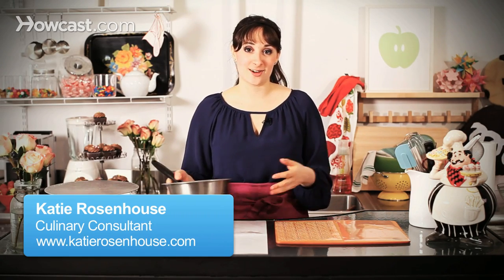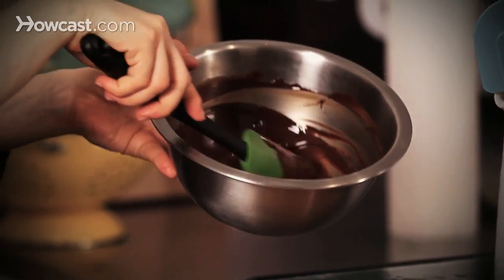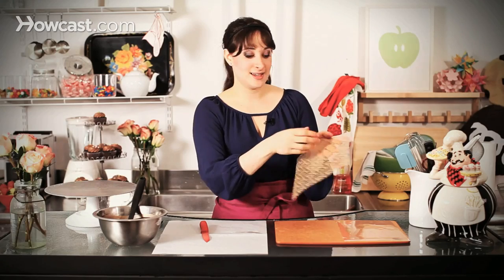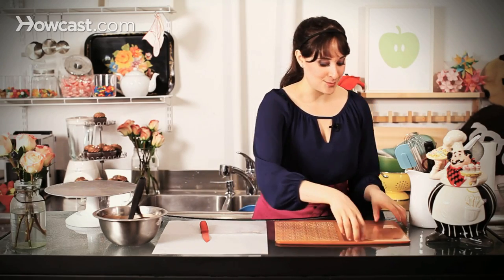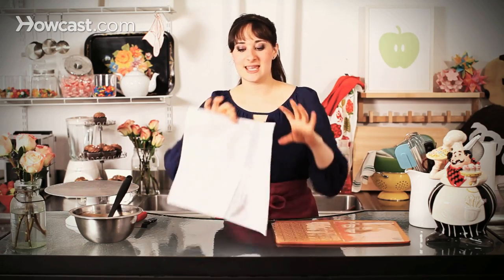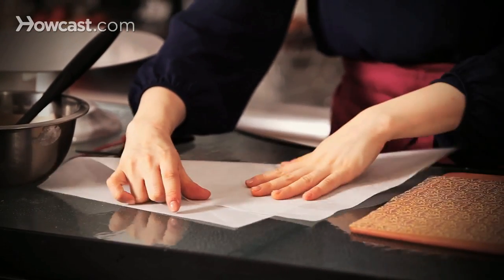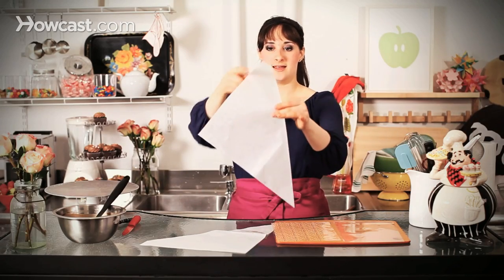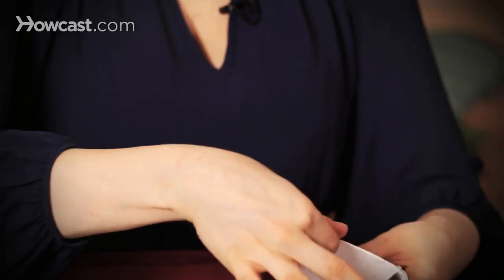3 Tools to Make Chocolate Decorations | Cake Decorating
So today I have some really beautiful dark chocolate and I'm going to show you how to make cake decorations with chocolate.  So I've tempered mine.  What I did was just set chocolate chips over a boiler or you could do this in the microwave and just melt it down a bit of a way.  And then just stir it until the rest melts.  And what I'm using is, I'm going to be doing a few different techniques.  Here I have what's called a transfer sheet.  You can buy this in specialty cake shops and what this does is once you spread the chocolate onto the sheet and let it set, when you pull the plastic off, this beautiful design that's on here now will then be on your chocolate.  So I'm going to have a really beautiful, kind of gold swirl design.  Really professional look for a very simple process.

The other thing I have is just the sheet of acetate.  What this is is just a nice plastic sheet, also available in specialty cake shops.  And anything you spread onto this, any piped chocolate, spreadable chocolate, once it sets you're going to have a really beautiful, shiny surface.  So really great.  And the last thing I'm going to do is show you how to make what's called a cornet.  So I'm taking a sheet of parchment paper and I'm going to fold it over into two triangles.  You can see I'm leaving an edge on each part and just with a small knife, I'm just going to cut this in half and all I'm going to do is roll this together into a cone.  And what I'm going to do is use this to pipe my chocolate.  You could also use a piping bag if you have a piping bag, but this will give you a really fine tip which is really great.  You can see I just folded down the lip.  And I have a little cone that's kind of ready to go.